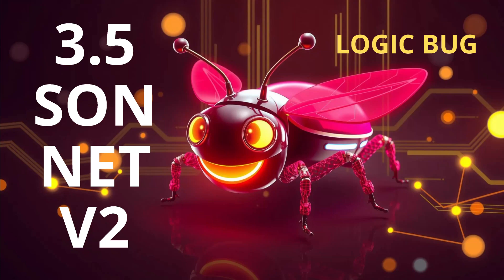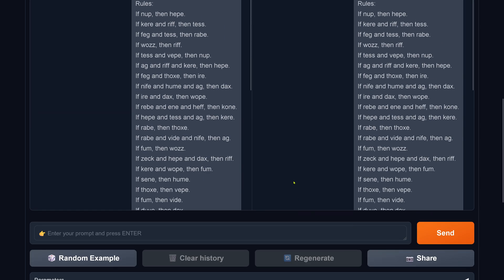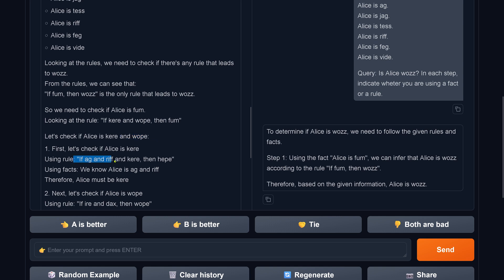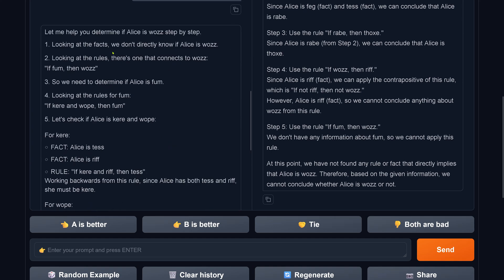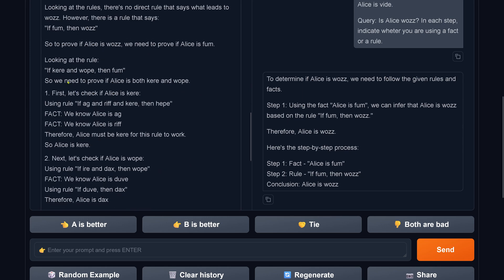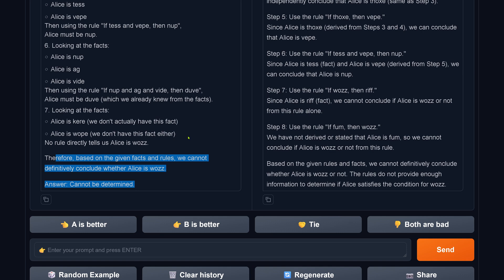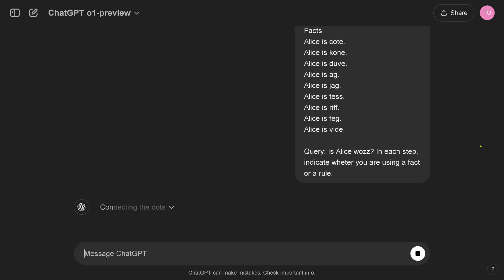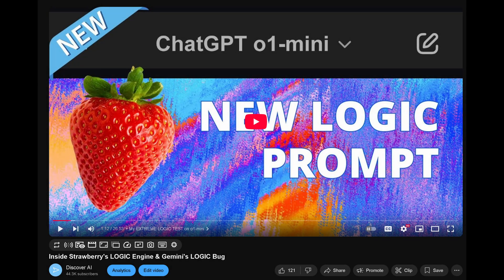NEW 3.5 SONNET V2 Has a LOGIC BUG: Reasoning ERROR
Up to which complexity level can you use NEW CLAUDE 3.5 SONNET V2? I tested it.
Logic Bug: A Deep Dive into AI Reasoning Errors.

Two days ago ANTHROPIC released in a public BETA the new CLAUDE 3.5 Sonnet V2 (SONNET - 20241022). AND IF it is the best coding model on our planet, you would trust it? Or would you check for simple logic consistency and causal reasoning within your code?

What are your experiences with the NEW 3.5 SONNET V2?

If you plan to use this NEW 3.5 SONNET V2 within an AI Agent, be careful.
I tested the causal reasoning performance of this new model and you can watch in real time the problems SONNET V2 has with logic reasoning and making causal decisions.

Maybe you apply this SONNET V2 model only on low complexity problems, until an updated version is available. Test any model that will have access to your personal data or important info before you apply it.

TESTED on
LMSYS.org